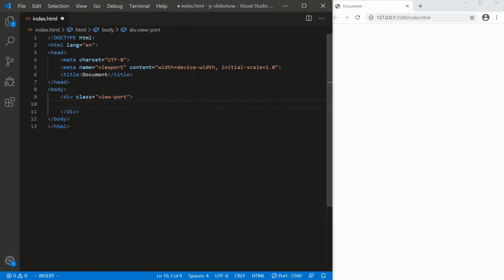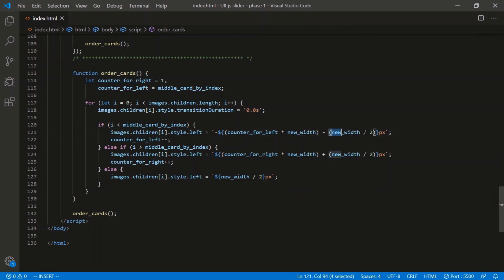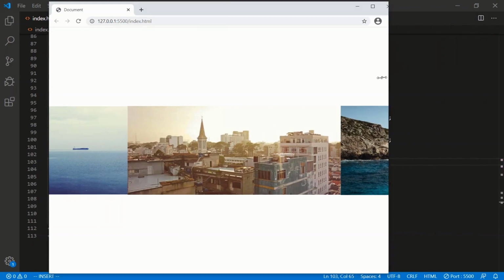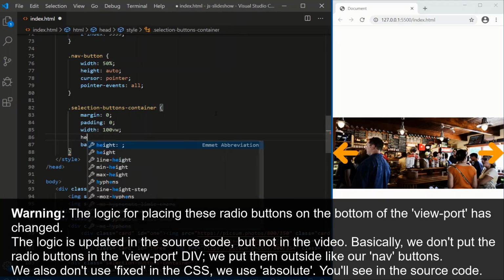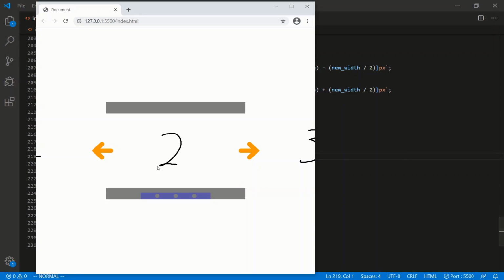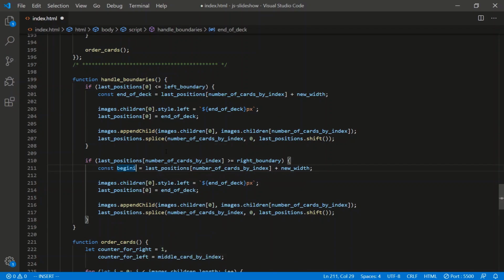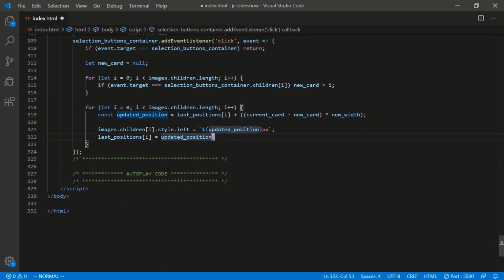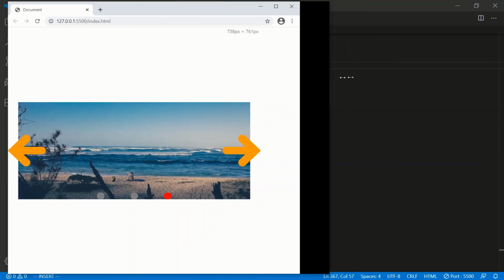JavaScript Slideshow | Responsive with Manual Navigation Buttons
Learn how to create an image slider using JavaScript, HTML, & CSS. Complete with auto-play, responsive, and manual navigation buttons
No external libraries; just HTML, CSS, and JavaScript.

Great for upgrading your web development portfolio.

Bitcoin: 3H4NKKwPdbiE5Gtc3Uk2DiwszqHhrRbmKK
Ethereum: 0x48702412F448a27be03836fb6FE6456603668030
Litecoin: MNJ4uv3GD4r62VpQ8rHX1Pj1ihWCj74hCK
Cardano (ADA): Ae2tdPwUPEZHifkCDEM8BVLoKULwNkLuj7NC9dVbtdQhCVuFVxsAKUpJsZF